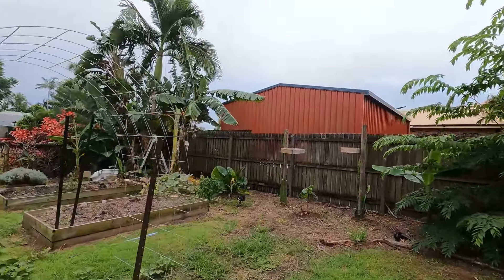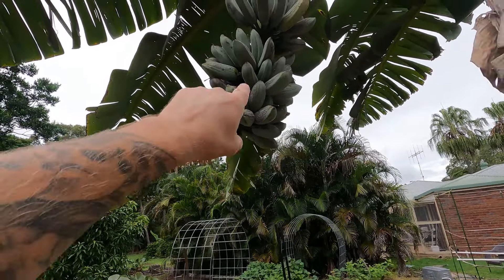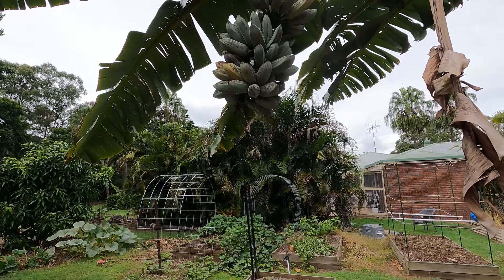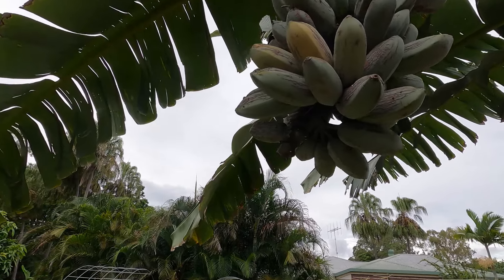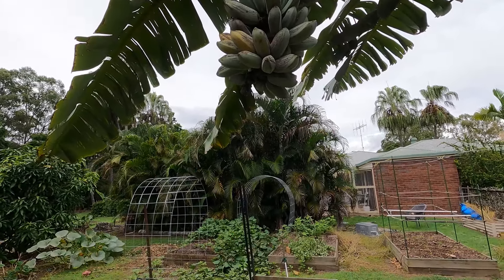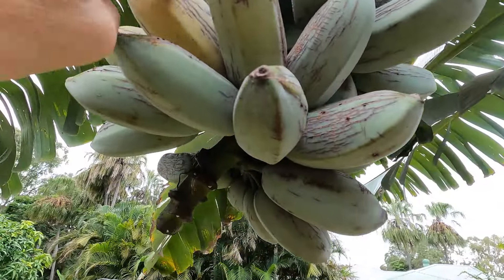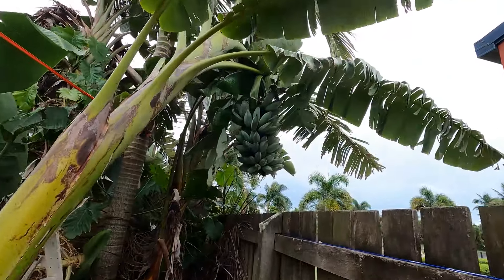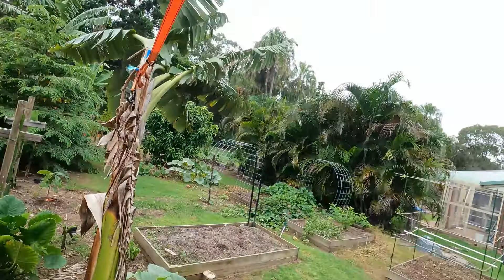BANANA HARVEST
HARVESTING MY 2ND BUNCH OF BLUE JAVA BANANAS